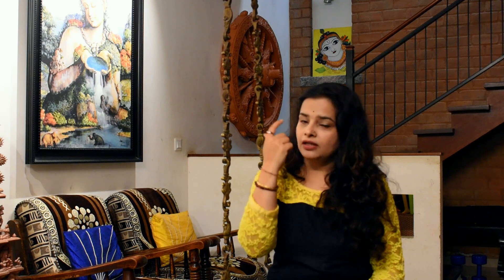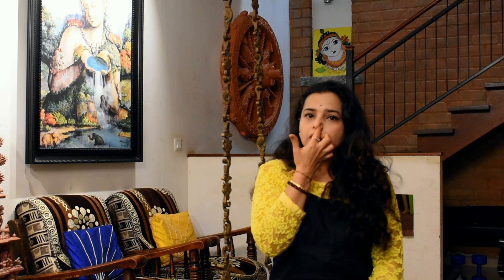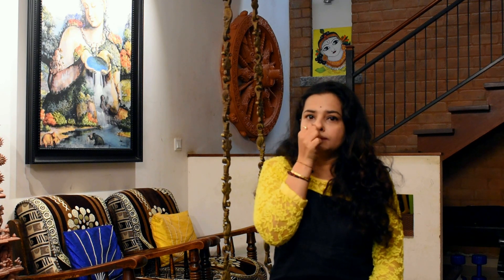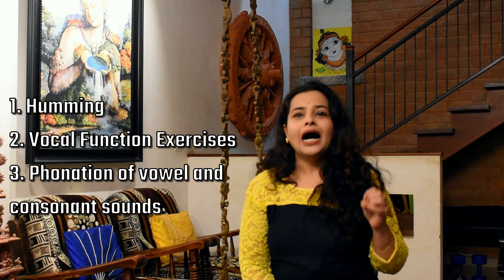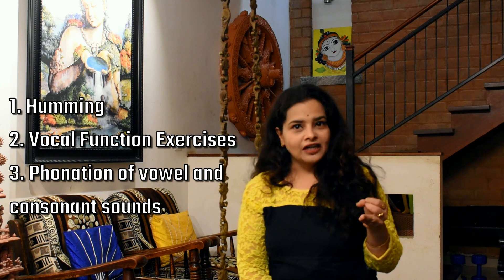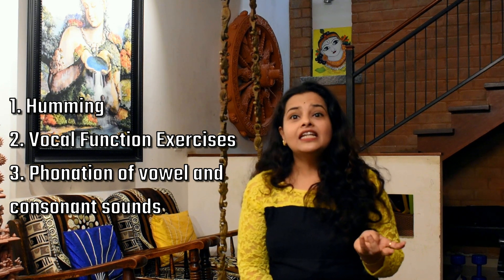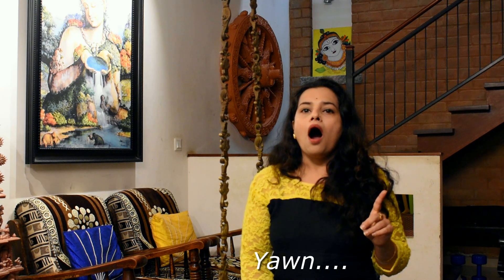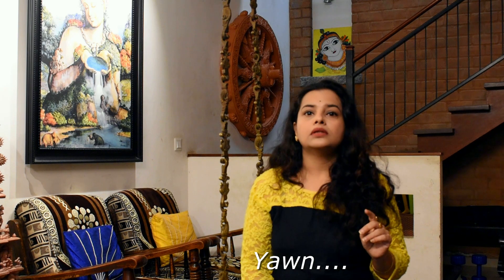Vocal Warm Up Exercises | Daily Voice Workout for a Singer